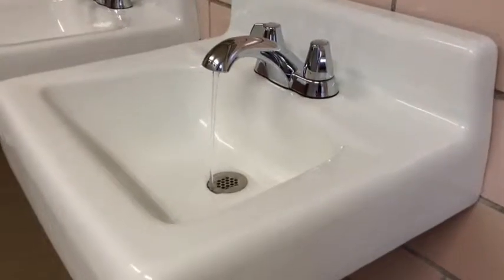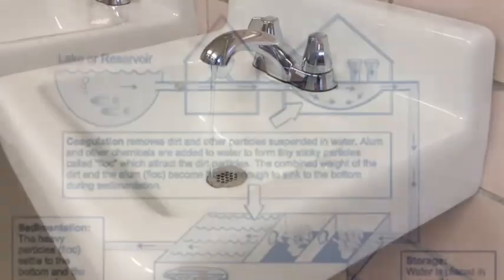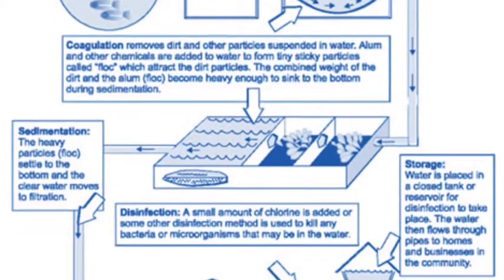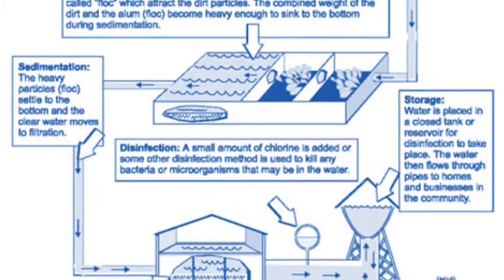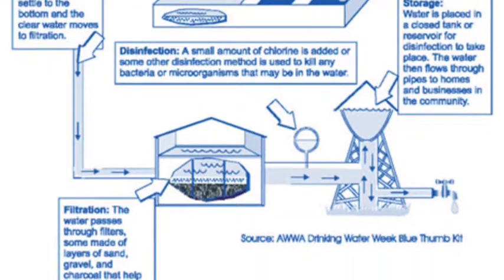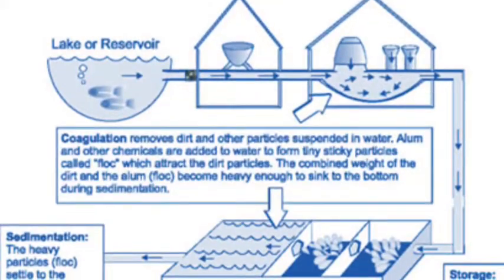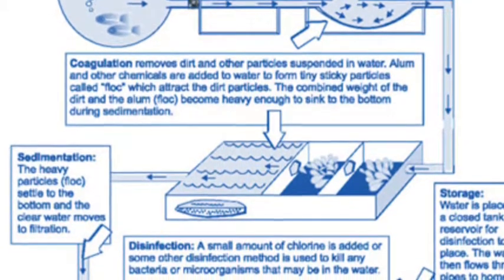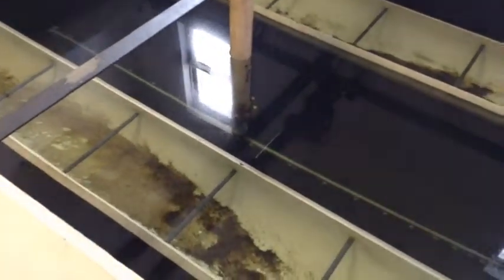Lebanon Water Treatment Plant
Virtual tour of the Lebanon, New Hampshire water treatment plant and a basic explanation of a typical water treatment plant.